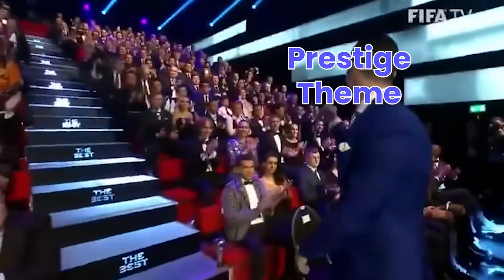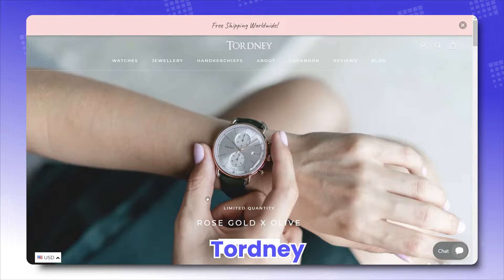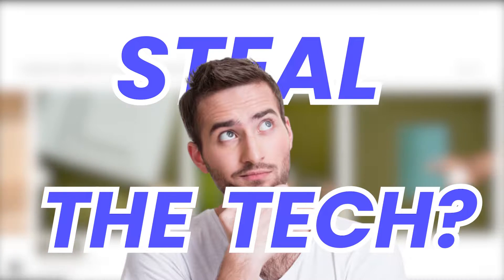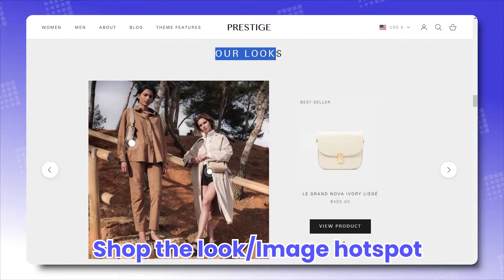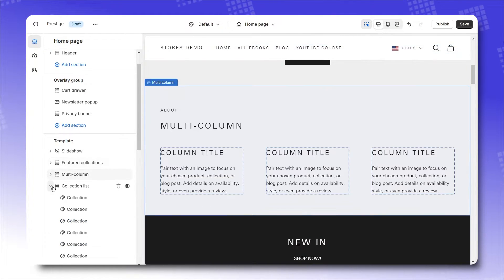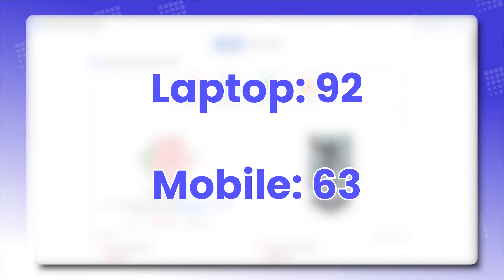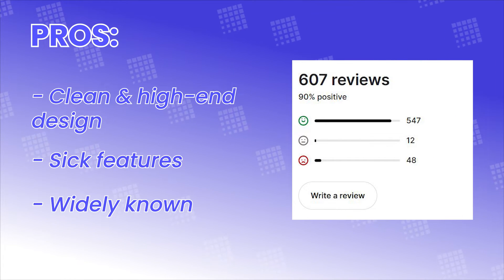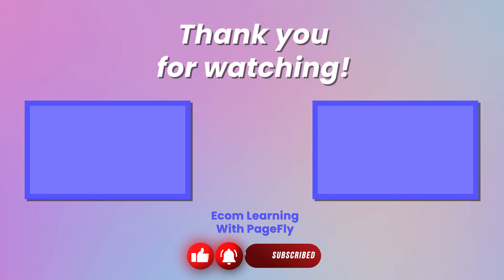Shopify Prestige Theme Review (2024): In-depth Reviews and Insights!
📸 Make your Shopify store look prestigious with Shopify Prestige Theme! 👉 TRY PRESTIGE FREE

🚀 Pick the right template for your campaign with my custom ChatGPT (E-commerce Launch Pro by PageFly)

✨ In this video, we're taking on one of the OGs in the world of Shopify Themes - Prestige. Long known and used by many Shopify merchants, Prestige has secured its spot and fame, and we're reviewing everything Prestige to see if it lives up to the hype.

📌 In this video:
00:00 Intro
00:33 Overview
03:30 Shopify Theme Detector by PageFly
04:11 Styles and Features
06:35 Theme's settings
08:05 Loading speed test
08:39 Customers' reviews
10:24 Pros and Cons
12:20 The PRM (PageFly's Recommendation Meter)
13:01 Outro